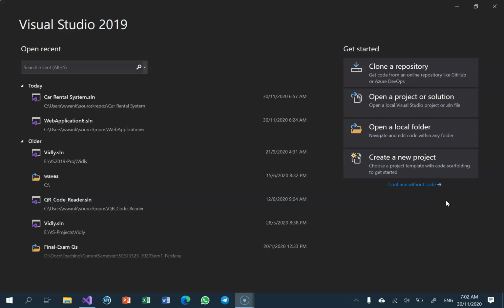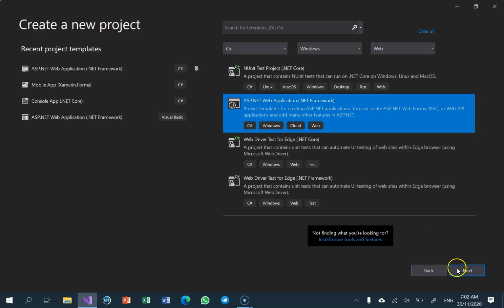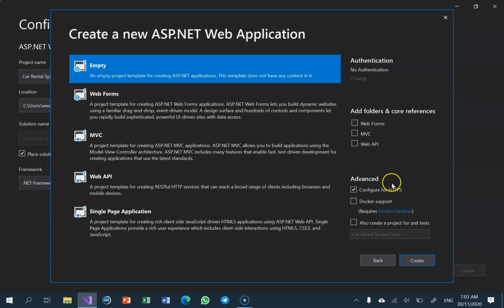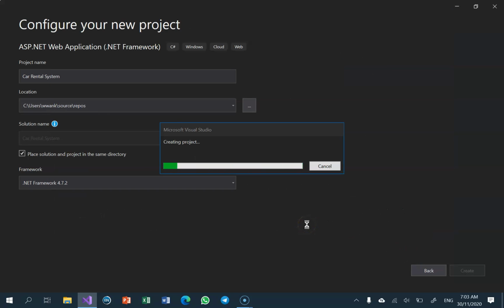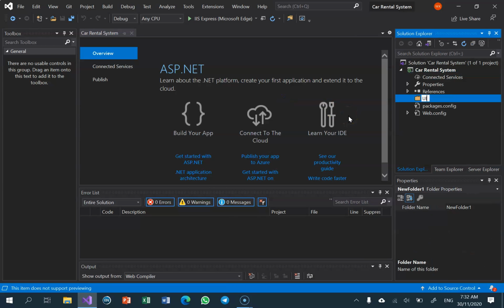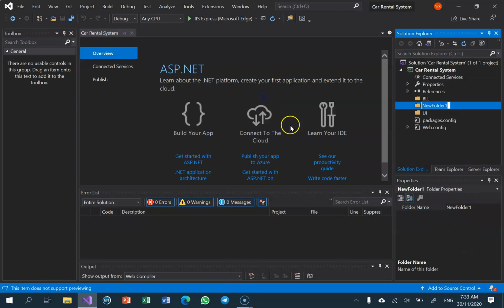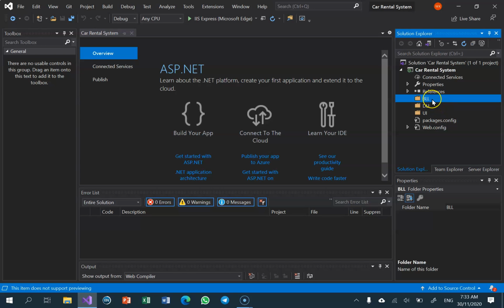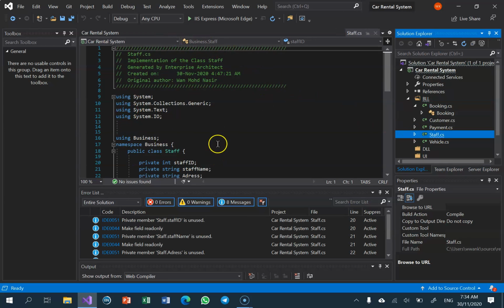Lab 3 - Step 2: Create a VS Project & add the generated source codes